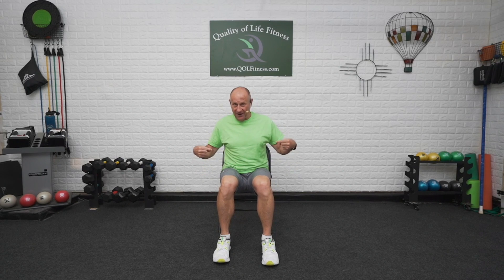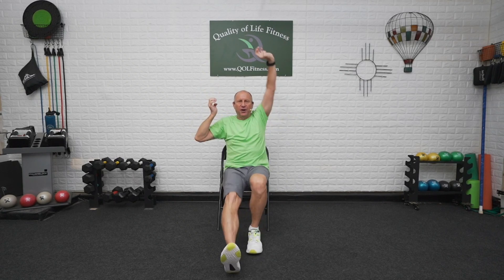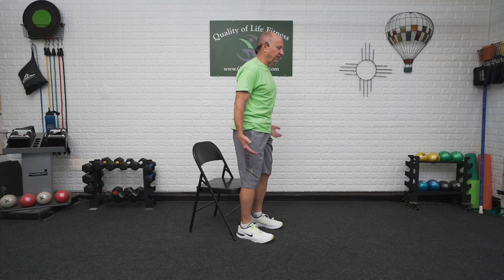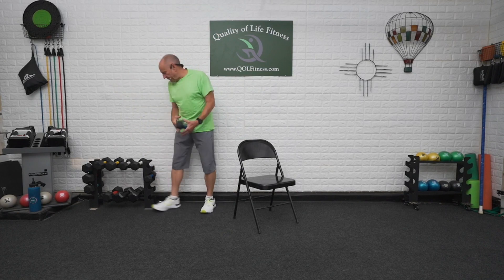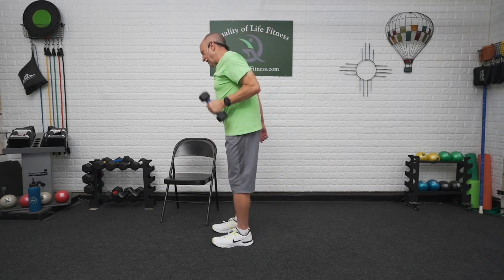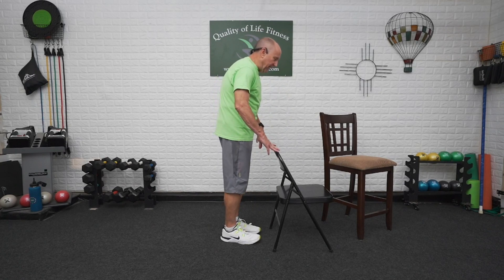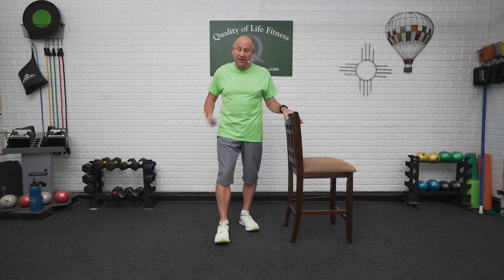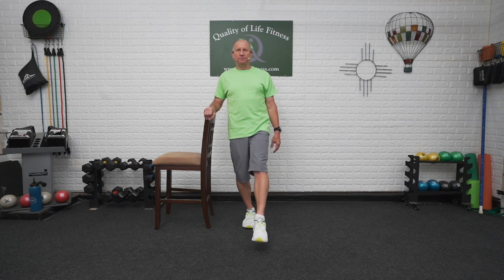Ageless Balance Senior Exercise: 45-Min Seated Warmup - Upper & Lower Body Strength to Stay Active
05/15/2024 Senior Group Balance & Strength Fitness Class 24.05.15
Today we will be using weights and a chair.  (But remember, weights are always an option. If your body is telling you today is not a day for weighted resistance, you can do all the movements without weights and just tighten up the muscles of the body parts we’re working. Tightening the muscles is called “isometrics” and it can be just as effective as using weights.)
Today’s class program will be
1. Seated warmups
2. Seated or standing arms and shoulders strength (shown with weights)
3. Standing bodyweight lower body, bodyweight strength exercises for balance, mobility, and falls prevention.

And let your friends know we're out here! Thanks

45-minute recorded live online ZOOM fitness class.
Ageless Balance is geared towards seniors who are concerned about their balance, loss of strength, and stamina. The programming is always different. Seated, standing, and chair assist exercises for balance. I address each of the four pillars of fitness in every class, but give extra time to one of the four in each class to offer additional training and guidance. Strength, stability, cardiovascular health, and flexibility/range of motion.